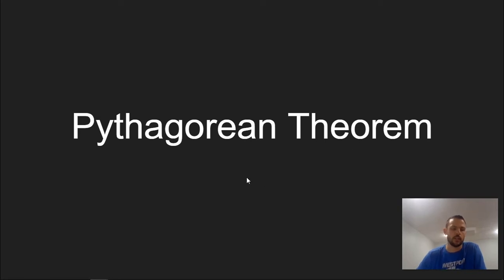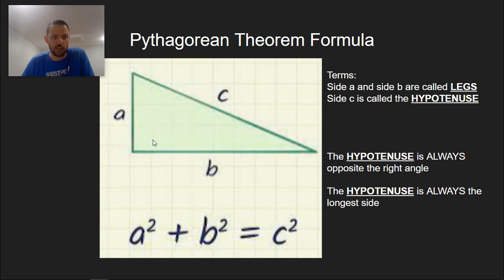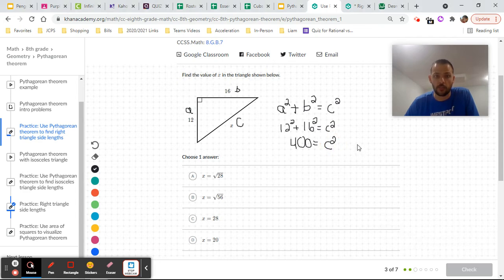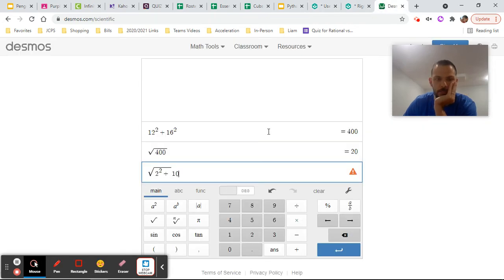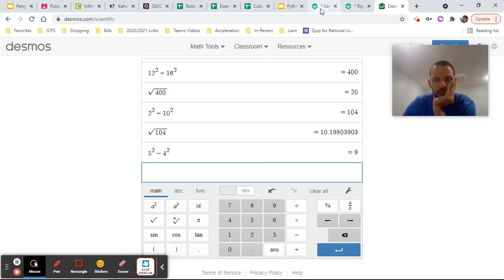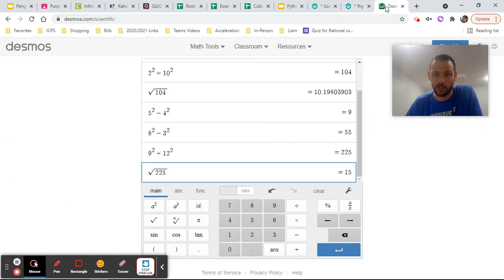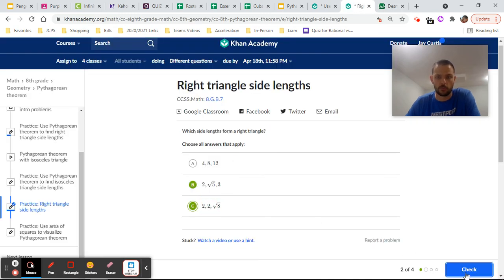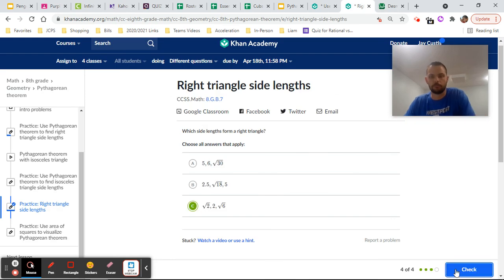Pythagorean Theorem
This will help you use Pythagorean theorem to find missing side lengths in right triangles and to test whether 3 side lengths form a right triangle.